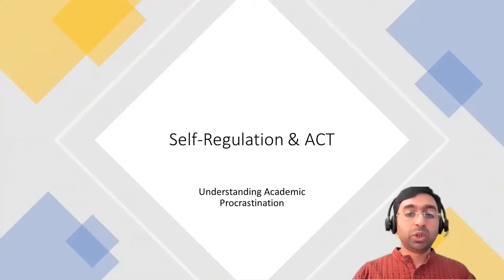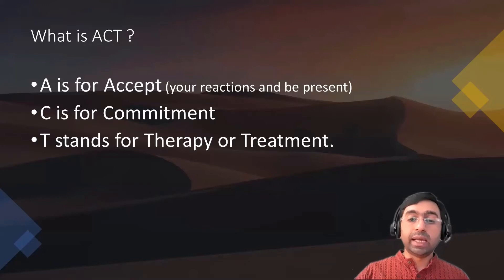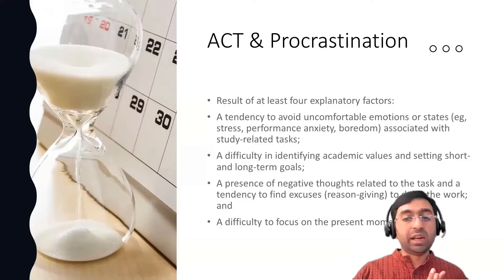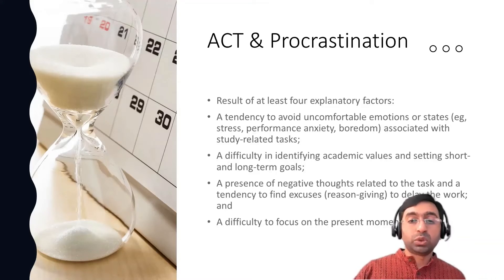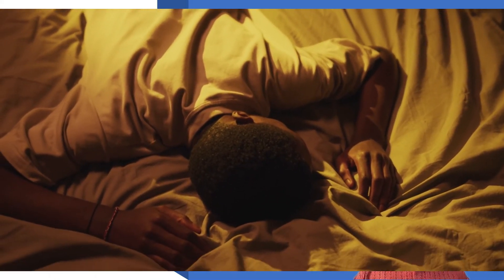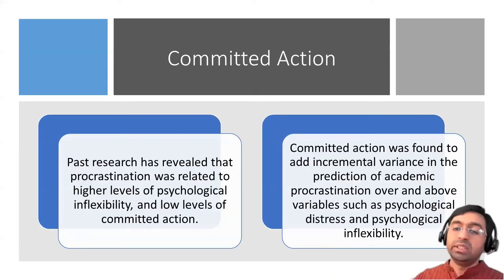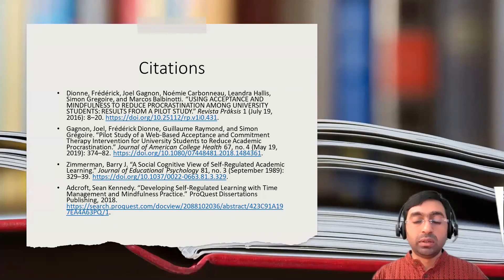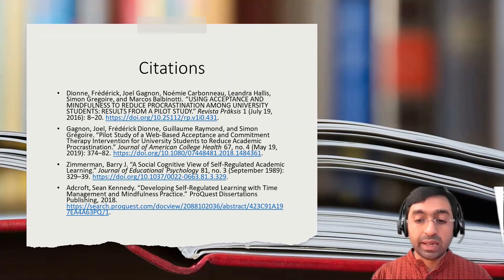Module 3b Concepts on self regulation along with Acceptance & Commitment Therapy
Acceptance & Commitment Therapy. CS6460 Education Technology.